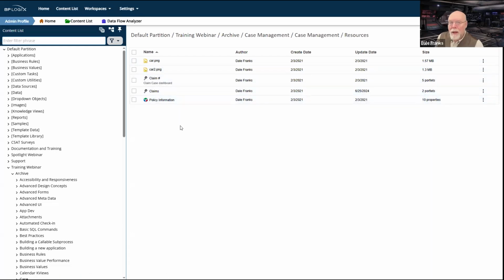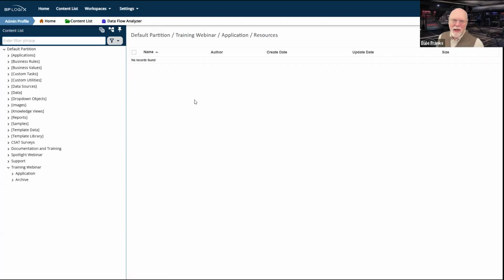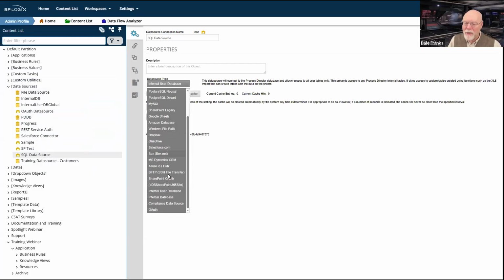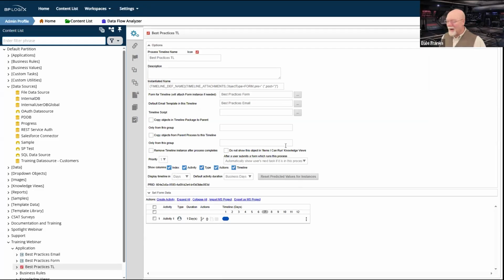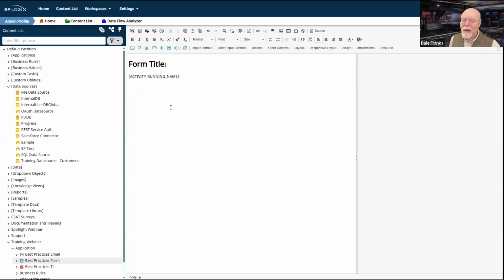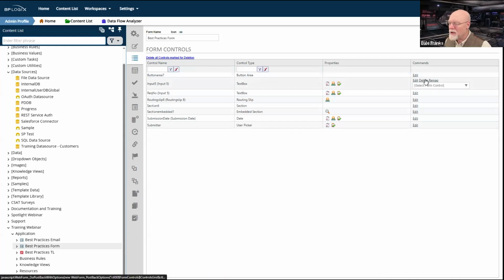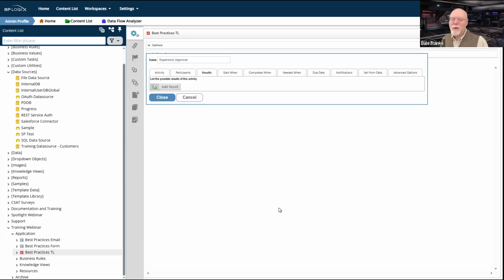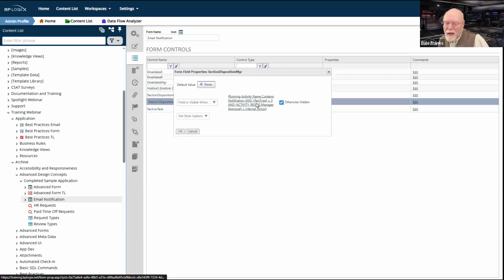Training Webinar - Best Practices for Creating New Apps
In this webinar, Dale discusses the best practices to implement when creating new applications in Process Director. Topics covered:
00:00 - Intro
00:30 - The application folder, exporting, and importing
38:11 - Creating and linking the base objects
48:49 - Form configuration
1:16:35 - Process Timeline configuration
1:42:49 - Email Template Configuration
1:50:40 - Outro